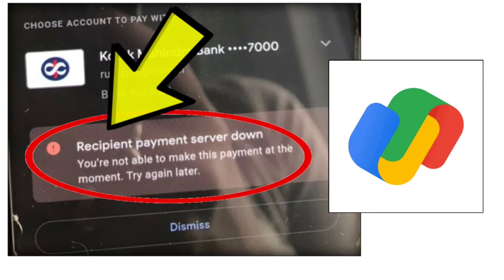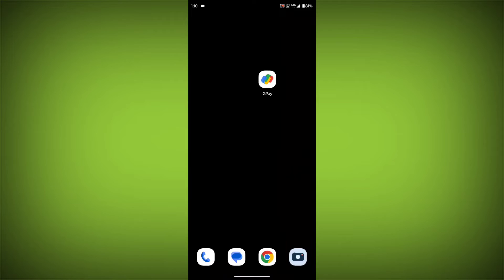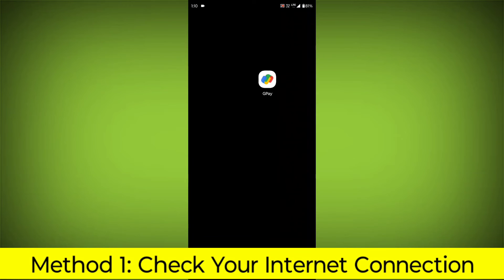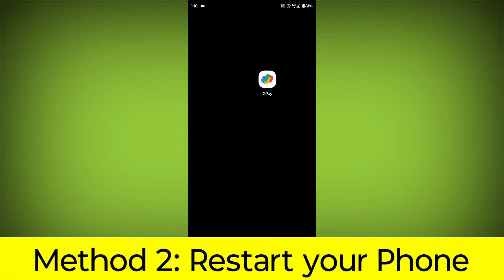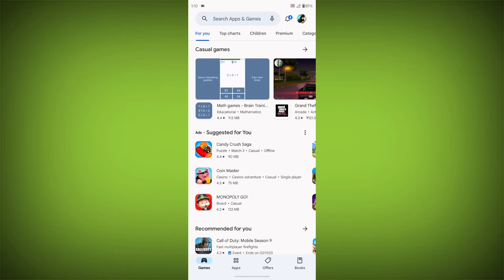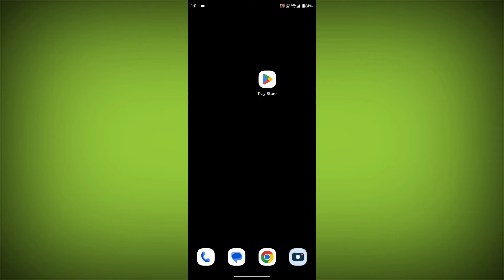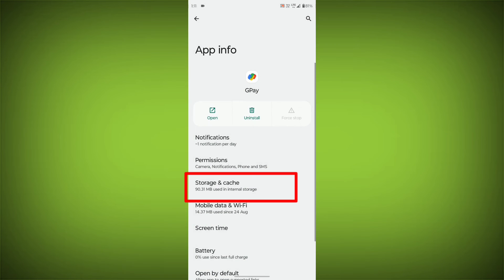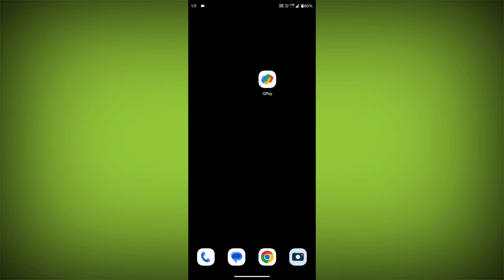How To Fix Google Pay App Recipient payment server down You're not able to make this payment Problem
How To Fix Google Pay App Recipient payment server down You're not able to make this payment at the moment. Try again later. Problem Solved

Talk soon,
Abid Akay